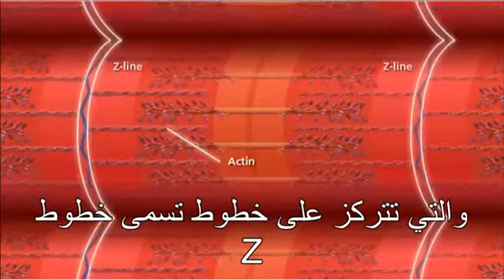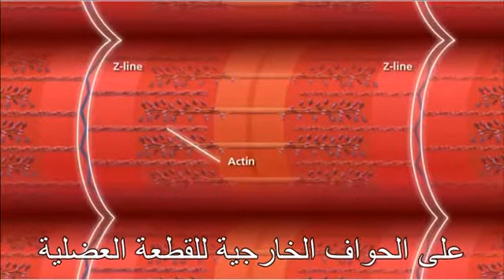الجهاز العضلي لجسم الإنسان